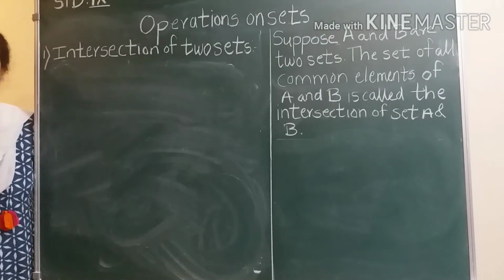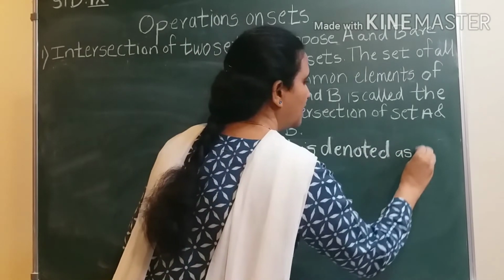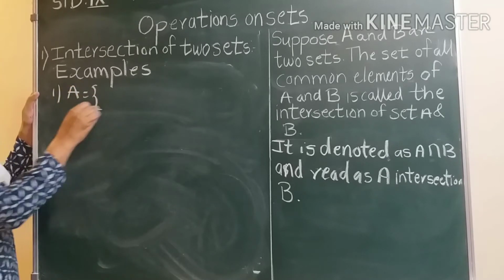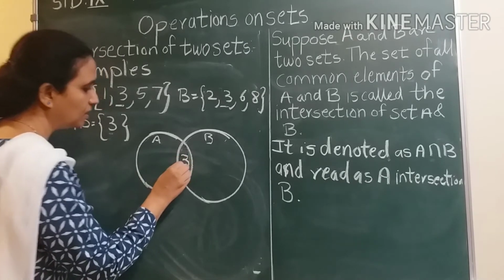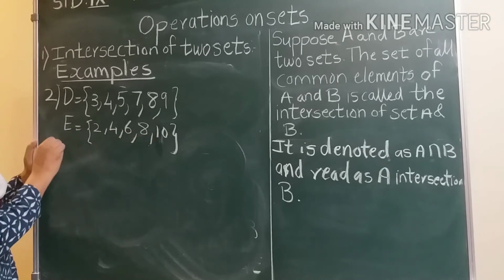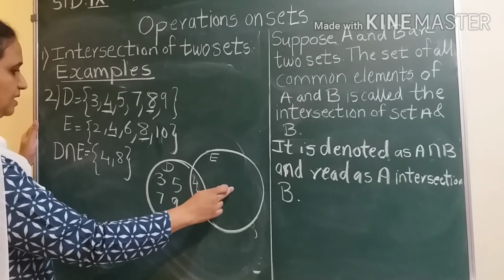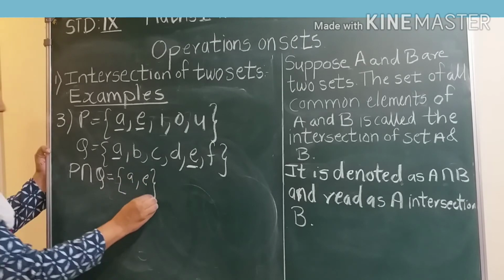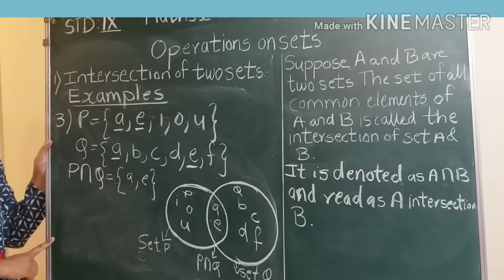std ix lesson no 1 SETS Operations on Sets intersection of sets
STD IX Lesson no 1 SETS SSC BOARD
# Properties of intersection of sets